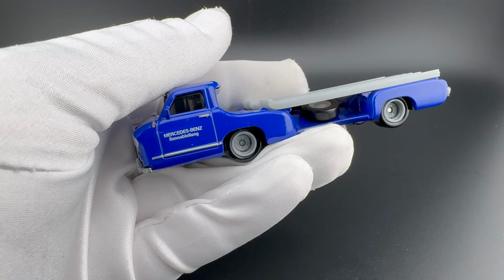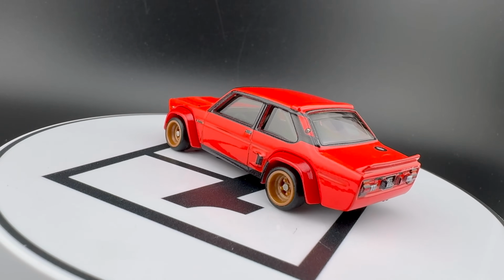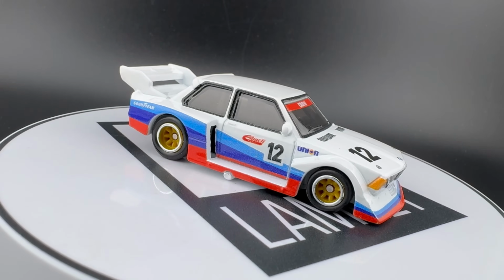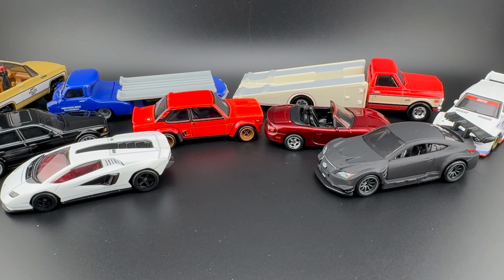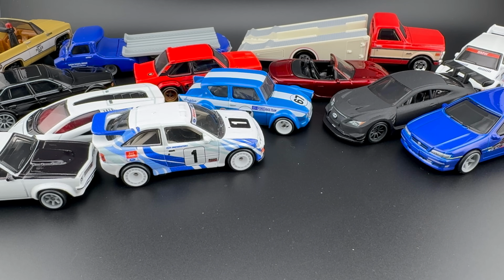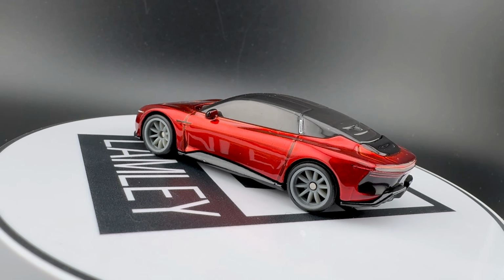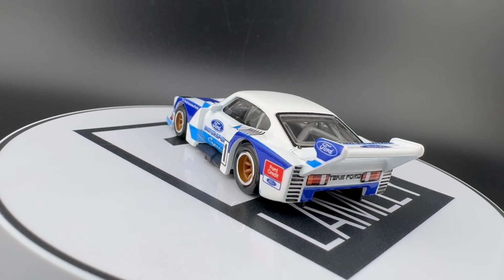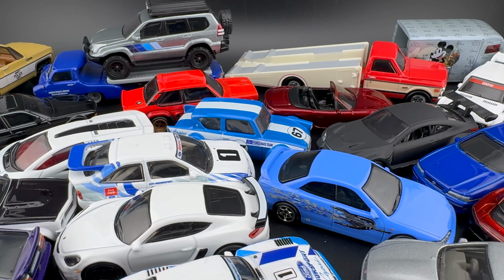Lamley Awards: What was the BEST & MOST DISAPPOINTING Hot Wheels Premium New Model in 2023?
The next Lamley Awards Poll is always a tight competition.  No clear favorite, so let's see what model wins BEST and you select for MOST DISAPPOINTING.